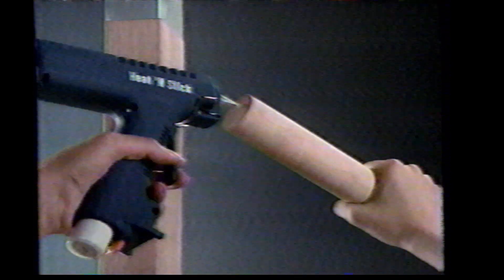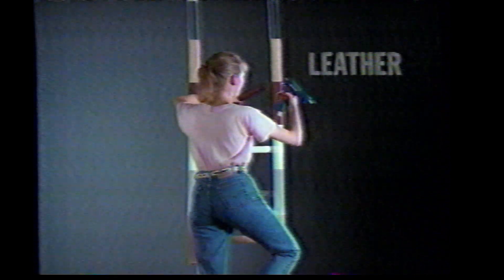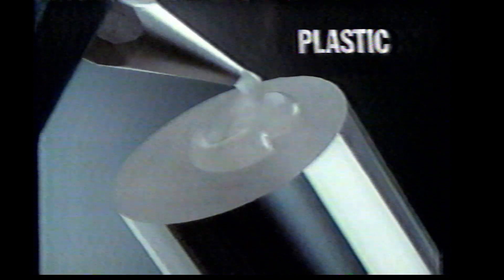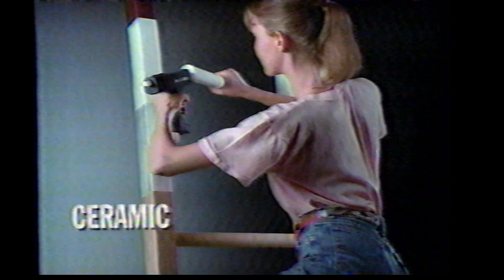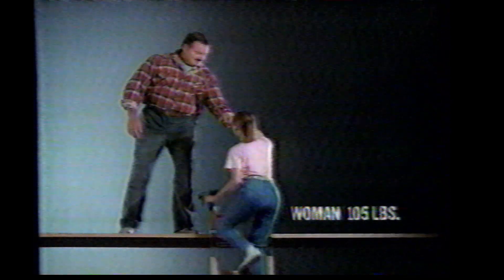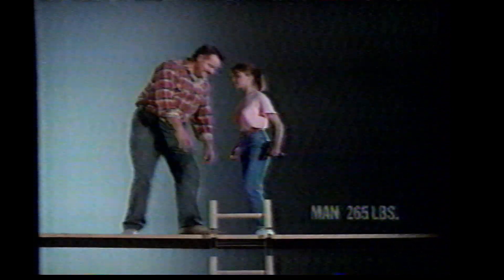Black and Decker Commercial heat and stick glue - 1990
Black and Decker Commercial  - 1990